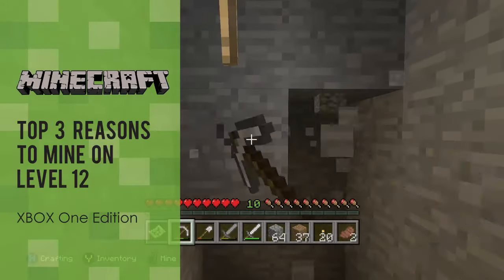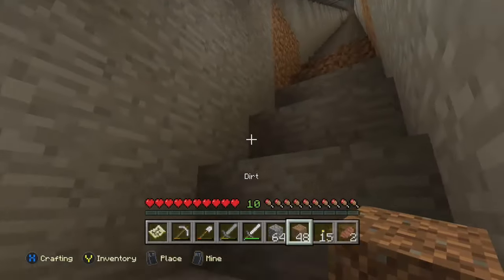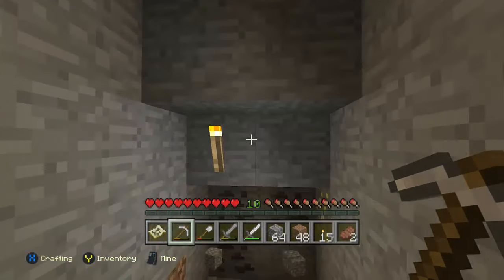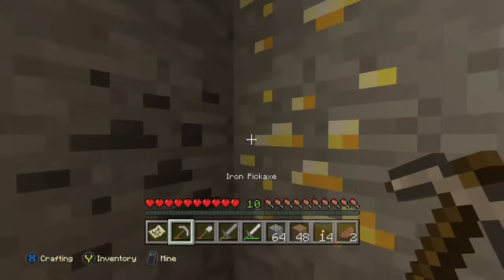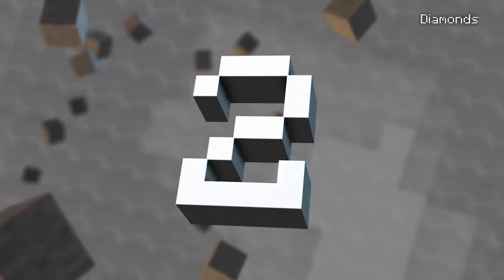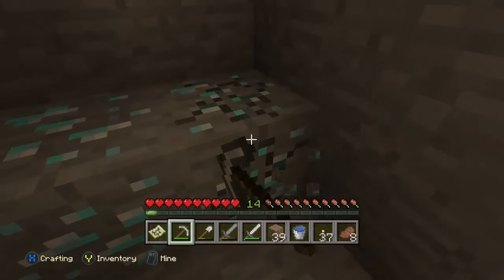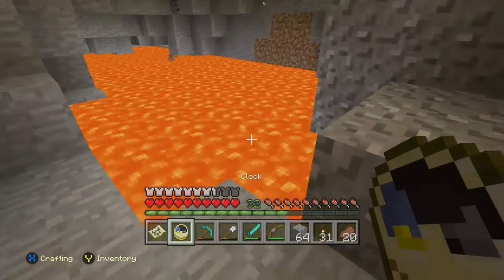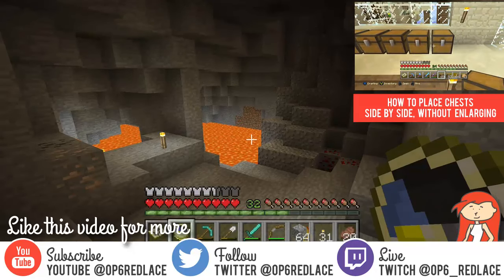Where to Mine, Top 3 Reasons for Level 12 Digging in Minecraft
Where should I mine in Minecraft on the XBOX One? I'll go over the top 3 reasons to mine on level 12.  Follow this guide and you will find  immense amounts of ore, coal, diamonds, redstone, lapiz, and emeralds.